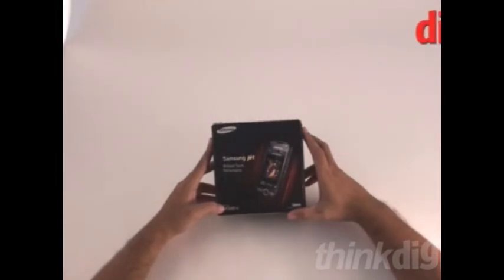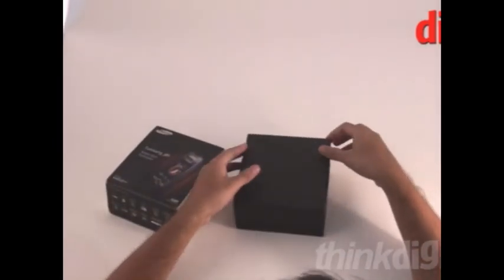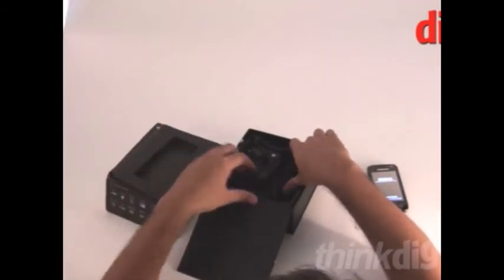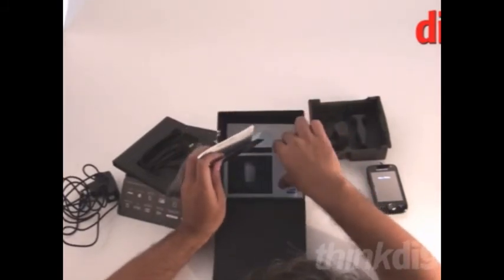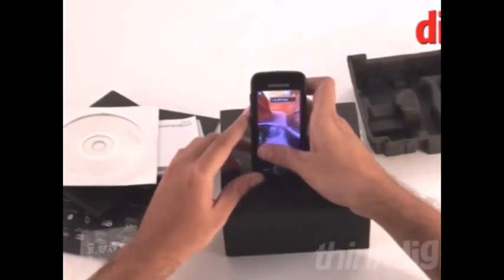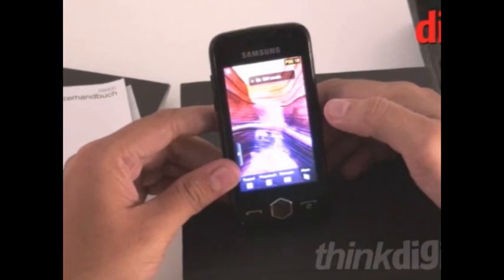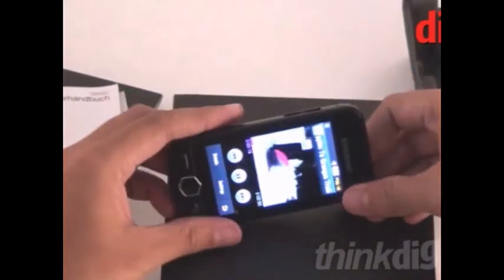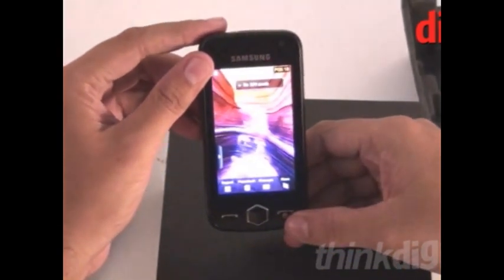Digit Video Buying Guide - Mobile Phones - Part B